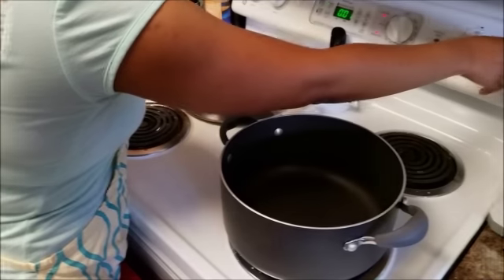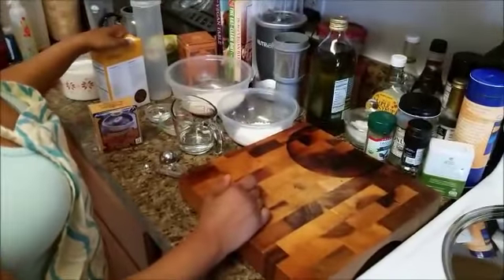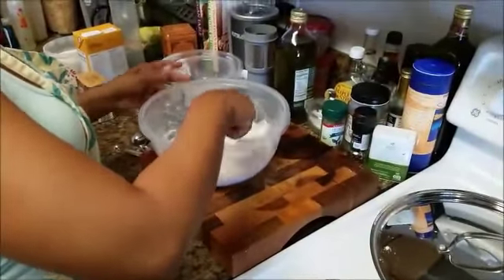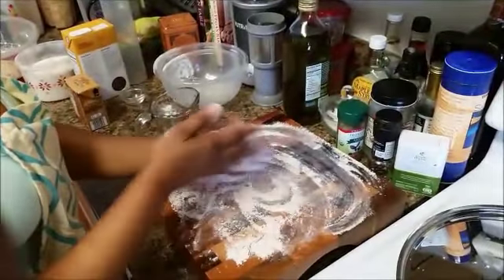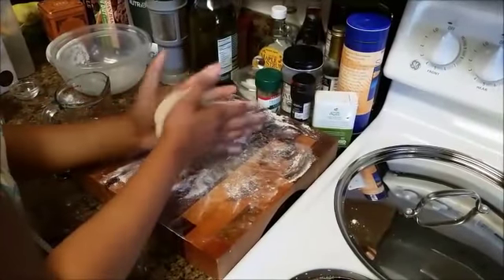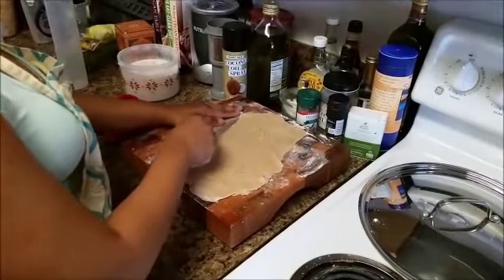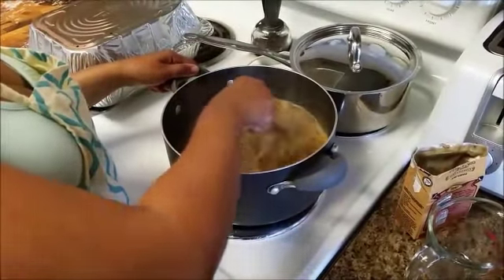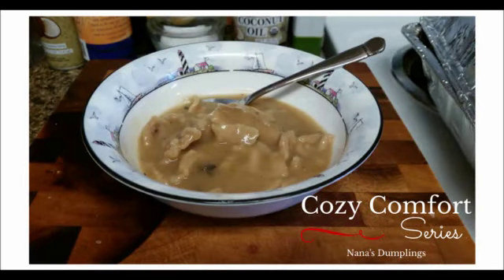Cozy Comfort Nana's Dumplings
Get the latest episode of Fresh Start TV before anyone else!!!